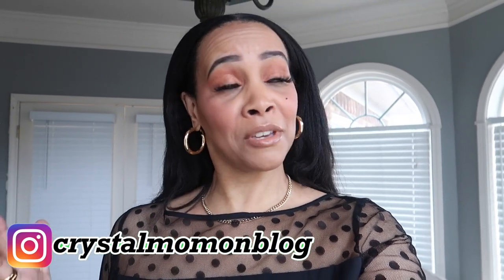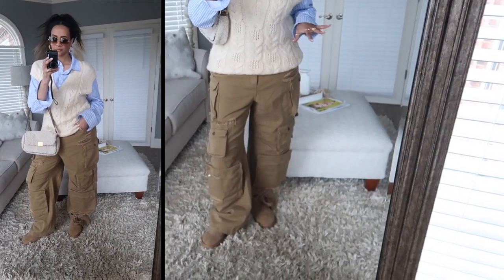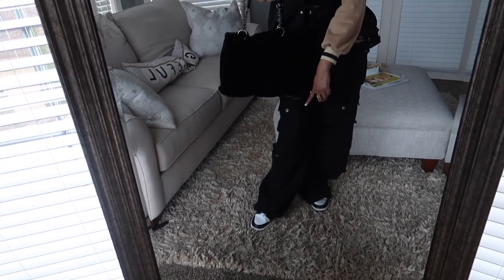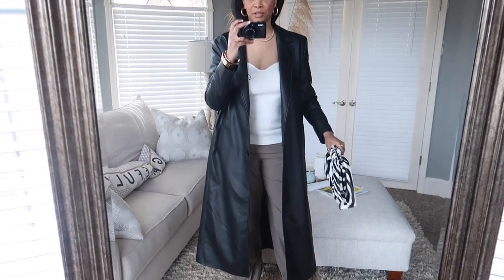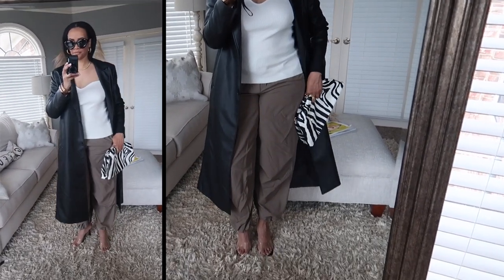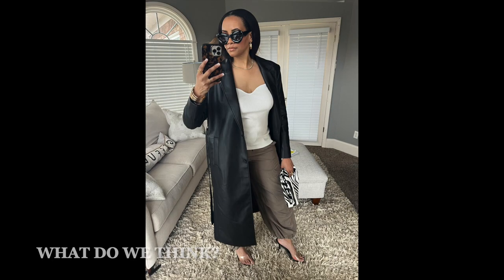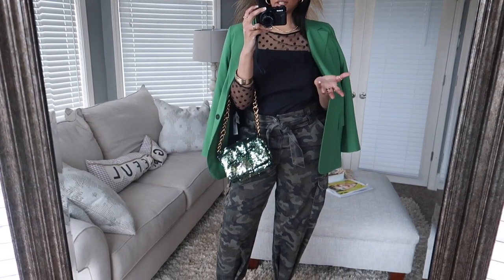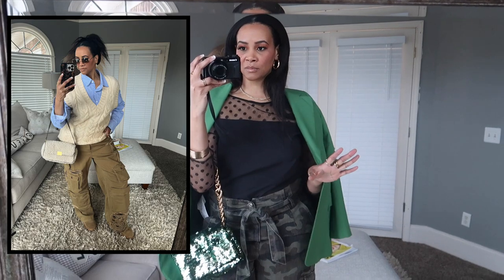6 WAYS TO STYLE CARGO PANTS | Spring 2023 Fashion Trends | Cargo Pants Outfits | Crystal Momon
6 WAYS TO STYLE CARGO PANTS | Spring 2023 Fashion Trends | Cargo Pants Outfits

Today I'll be sharing 6 ways to style cargo pants for Spring 2023. These cargo pants outfits are sure to give you some style inspo. Take a look at how I style up cargo pants for the spring season. I hope you enjoy, and let me know which look was your favorite.

💜💜CAMEL CARGO PANTS 💜💜
option 1
option 2
option 3
option 4
option 5

💜💜BLACK CARGO PANTS💜💜
option 1
option 2
option 3
option 4
option 5

💜💜BLUE DENIM CARGO PANTS💜💜
option 1
option 2
option 3
option 4
option 5

💜💜PARACHUTE PANTS💜💜
option 1
option 2
option 3
option 4
option 5

💜💜CARGO SKIRT💜💜
option 1
option 2
option 3
option 4
option 5

💜💜CAMO CARGO PANTS💜💜
option 1
option 2
option 3
option 4
option 5